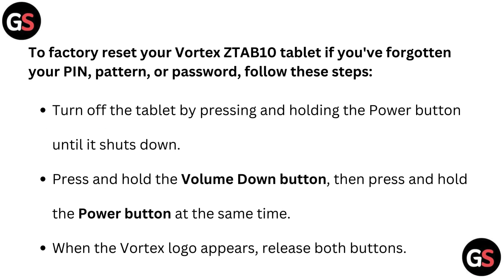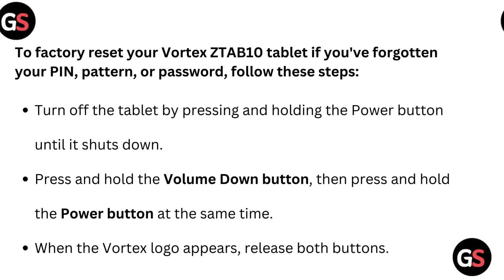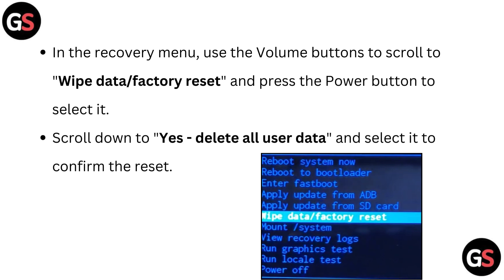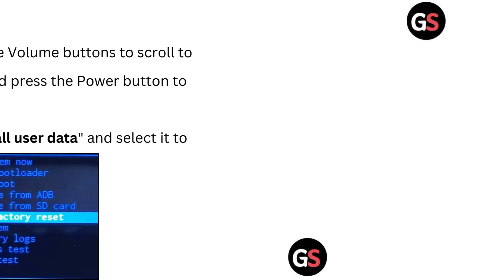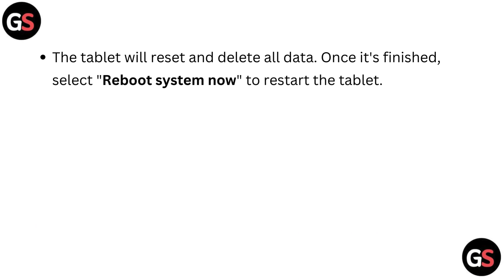How To Factory Reset Hard Reset Vortex ZTAB10 Tablet - Forgot PIN, Pattern, Password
Are you struggling to access your Vortex ZTAB10 tablet due to a forgotten PIN, pattern, or password? This video provides a detailed walkthrough on how to perform a factory reset on your device. We will explain the entire process, including important tips to safeguard your data. Watch now to learn how to reset your tablet and regain control.

00:00 Introduction
00:19 Steps To factory reset your Vortex ZTAB10 tablet if you've forgotten your PIN, pattern, or password